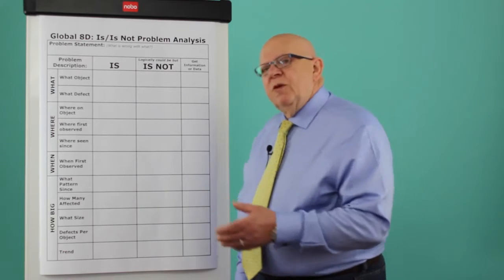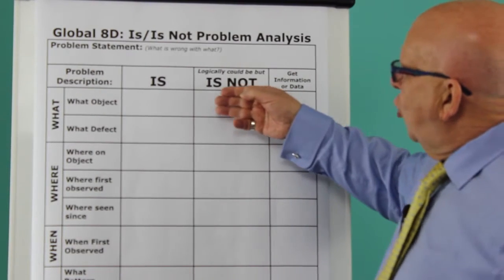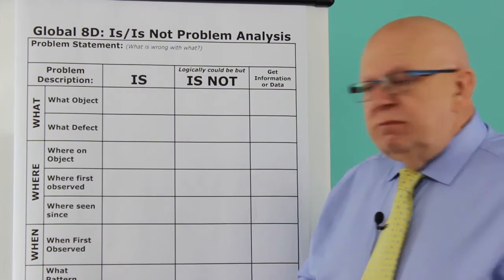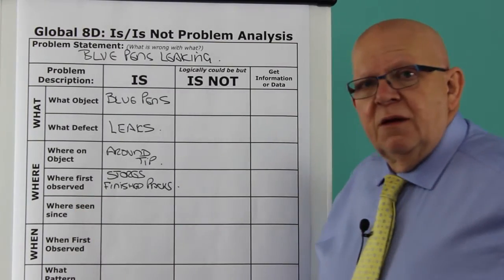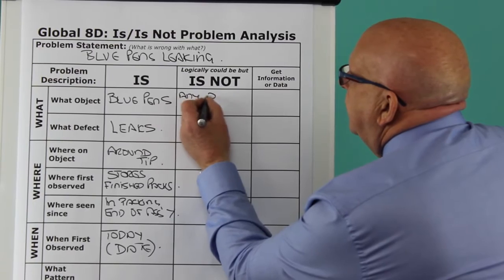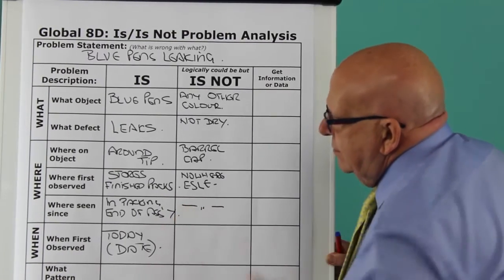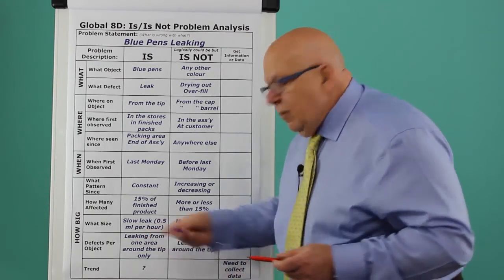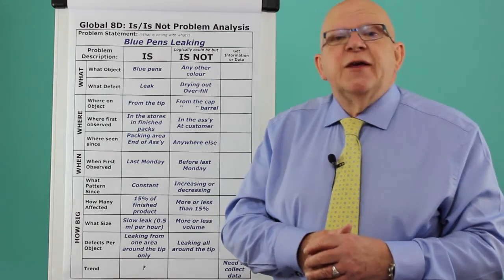Global 8D - Step 2: Describe The Problem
Global 8D Video describing Step 2 in the G8D Process 'Describe the Problem'. Our Subject Specialist, Graham Cripps, walks you through the process of describing the problem - all forms and templates are available at our